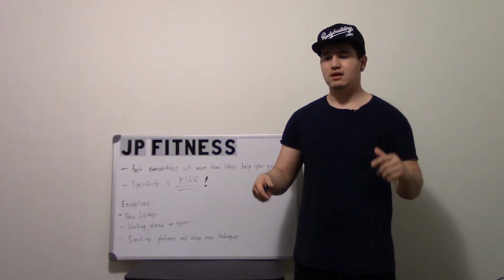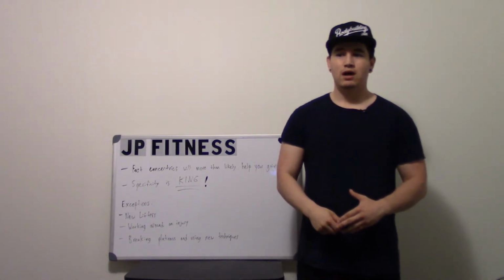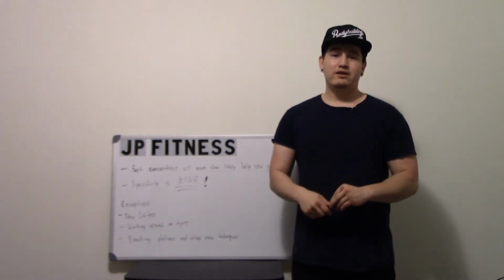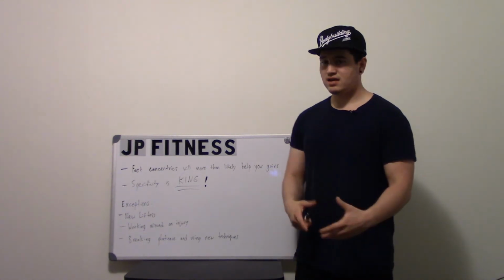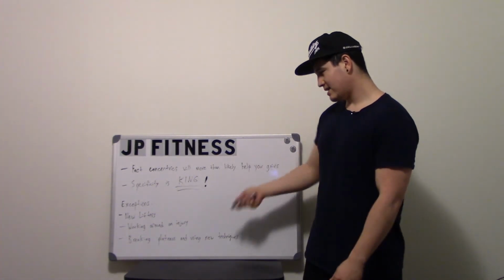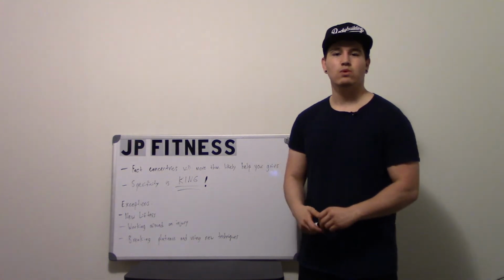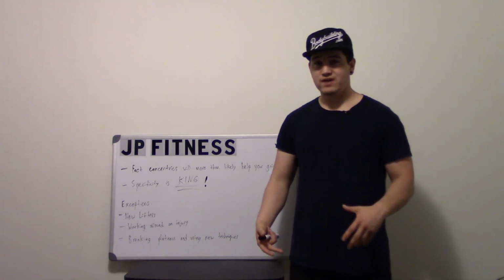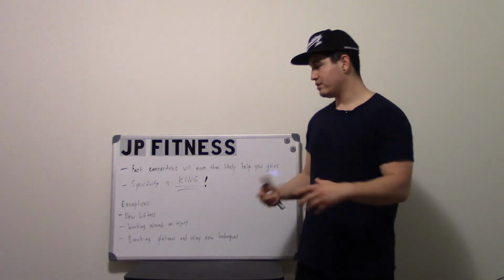Rep Speeds: How Fast Should You Lift?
Its near common knowledge that you should lift fast on the concentric, but is this actually true? If so, how much of an impact does it have on your progress? What contraindications are there to lifting fast? Watch the video to find out!